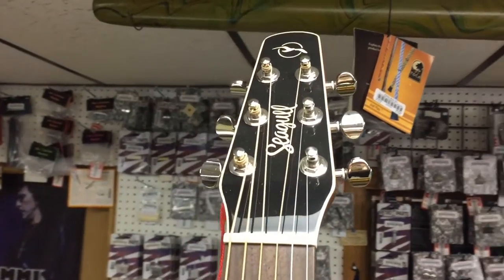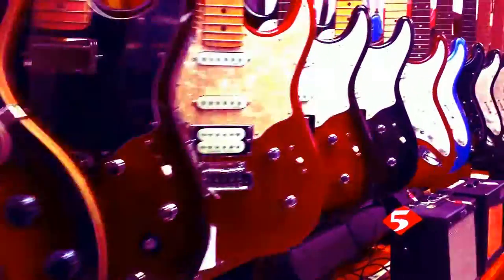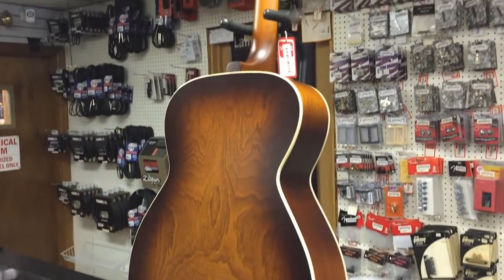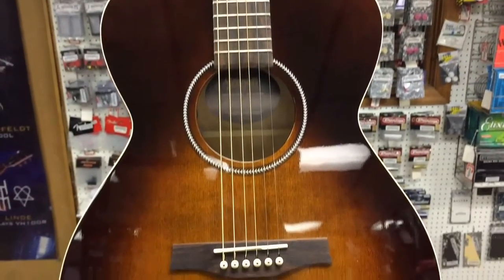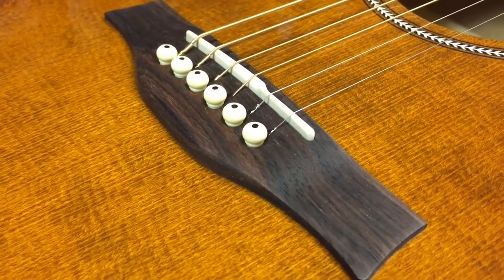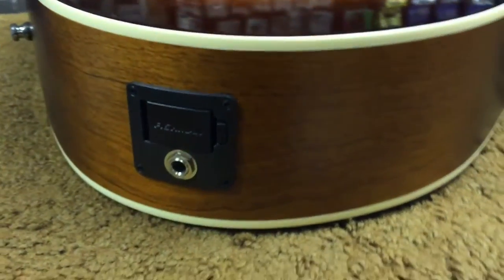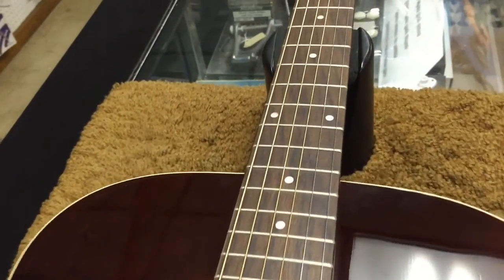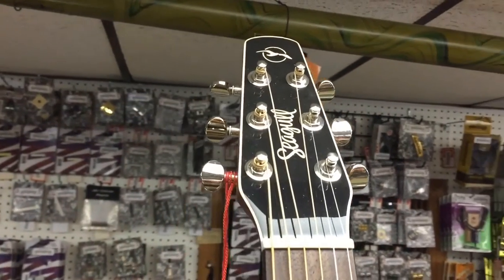Seagull S6 Original Slim Concert Hall Acoustic Electric Guitar Burnt Umber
EDIT 7/3/16: At the time I made this video, the Seagull website said that this guitar had a Cedar top. They recently changed it to say that it has a Spruce top. I got in touch with Seagull and they assured me that this guitar has a Spruce top. I apologize for any confusion this may have caused.

Nick from newarkmusical.com takes a look at the Seagull S6 Original Slim Concert Hall acoustic electric guitar finished in burnt umber.